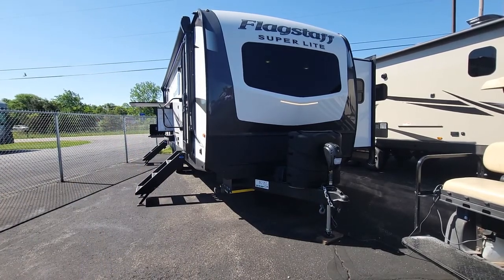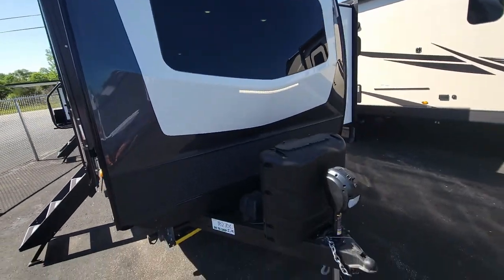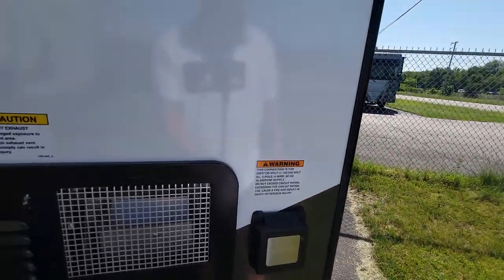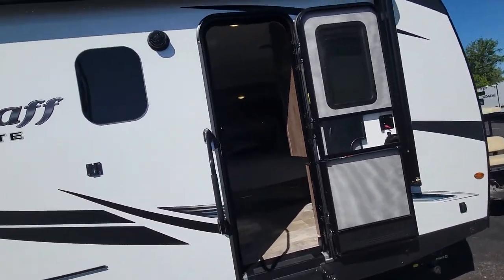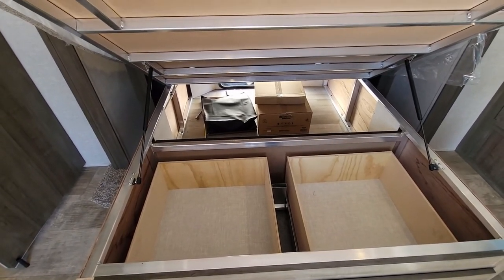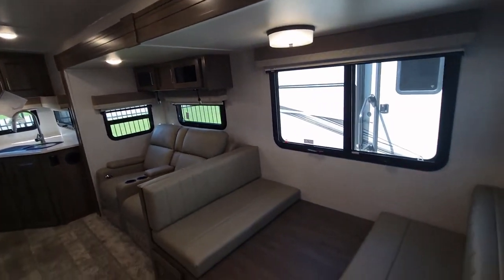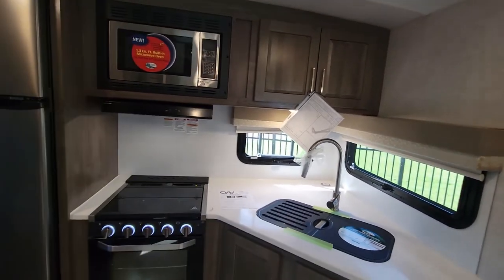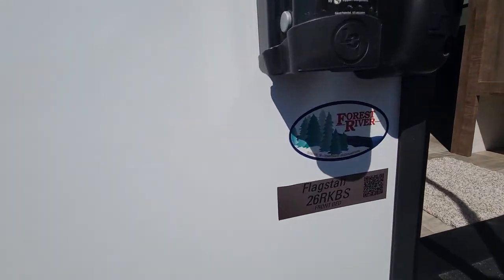Flagstaff SUPER LITE 26RKBS by Forest River: RV Tour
Call Mike at with any questions or to schedule a showing at A&S RV Center, 1983 Airport Rd, Midland, MI 48642.

Forest River Flagstaff Super Lite travel trailer 26RKBS highlights:
Dual Entry
Rear Kitchen
Hide-A-Bed Sofa
21' Power Awning
Outside Kitchen

Whether you camp at state parks, National forests or on your friend's land, this trailer offers you plenty of floor space thanks to the two slide outs!  As you enter the main entrance near the rear kitchen you can grab a drink from the refrigerator or a snack from the pantry and relax on the hide-a-bed sofa or sit at the booth dinette. Both of the furnishings are within the slide out and provide sleeping space for family and friends.  The LED TV offers entertainment while the fireplace will keep you cozy during the cooler months. Everyone will appreciate having a full bathroom to get cleaned up in, and the front bedroom gives you privacy and a queen bed, plus storage and the second exterior entry.

With any Flagstaff Super Lite travel trailer by Forest River the towing features include the TST tire pressure monitor system with a monitor providing safety on the road, Easy Lube axles and Nev-R adjust brakes, a power tongue jack for easy setup, and rear observation camera prep. Each is built with 6 sided aluminum framed side walls, end wall, front, floor and a roof, a plywood tongue and groove subfloor, electronically controlled heated holding tanks and an enclosed underbelly allowing you to travel during any season. The interior offers a Water-Pur filtration system, a multi-zone stereo with DVD, CD, AM/FM and Bluetooth control, a Showermiser water saving system, designer bedding and so much more! Choose a lightweight, towable by half-ton pickup truck Flagstaff Super Lite today!

Options:
15K BTU A/C UPGRD
CARBON MONOXIDE DETECTOR
DAY/NIGHT RLR SHDS
MAXXAIR VENT FAN & COVER
WATER PURIFIER
WHITE EXTERIOR